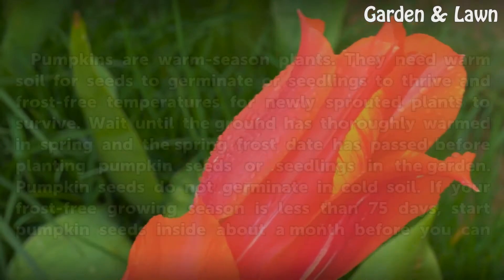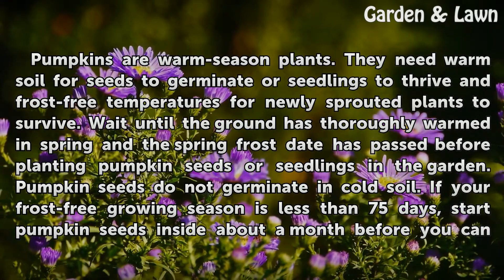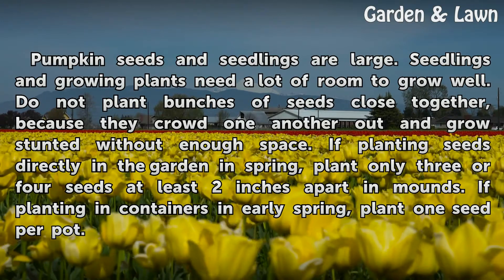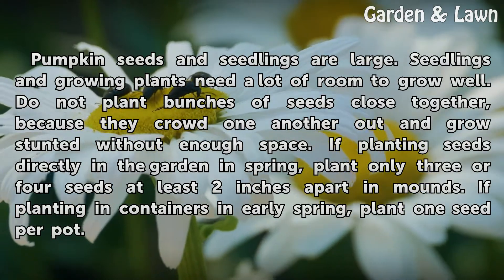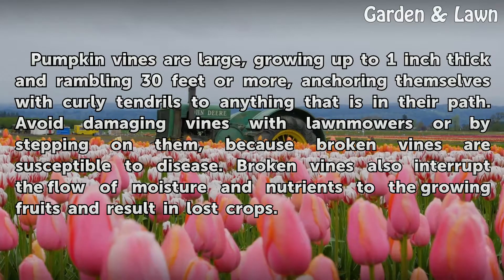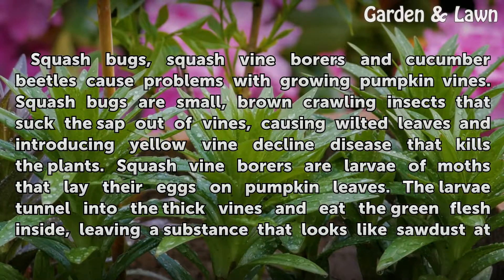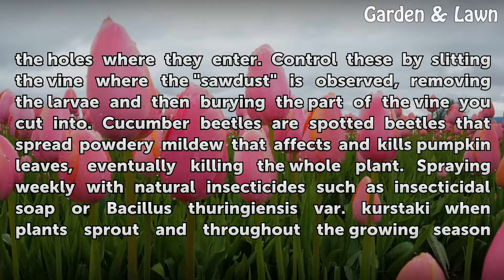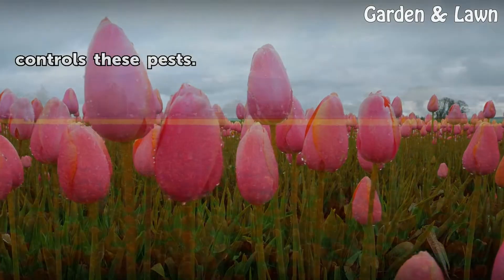Germination & Vining Problems in a Pumpkin Garden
Germination & Vining Problems in a Pumpkin Garden. Pumpkins (Cucurbita spp.) are warm-season annuals that need up to 100 frost-free days to thrive and produce fruits. They need space for the large-leaved, rambling vines to grow, regular feeding and watering throughout the growing season and attention to the growing fruits to keep them blemish free.

Table of contents Germination & Vining Problems in a Pumpkin Garden
Germination 00:45
Planting Seeds 01:22
Healthy Vines 01:53
Pumpkin Growing Problems 02:21